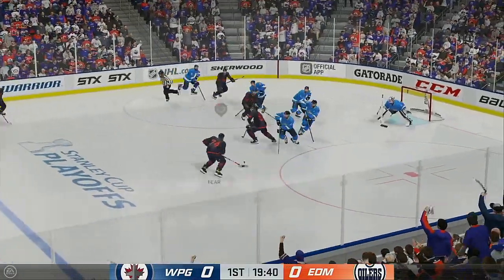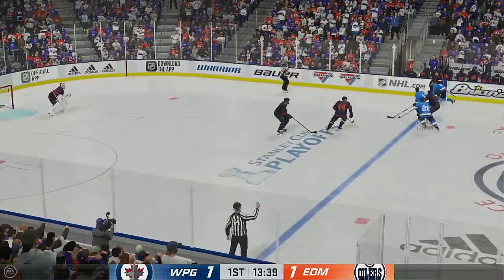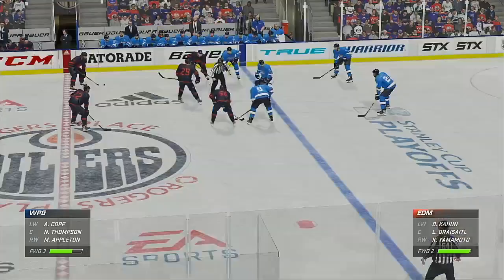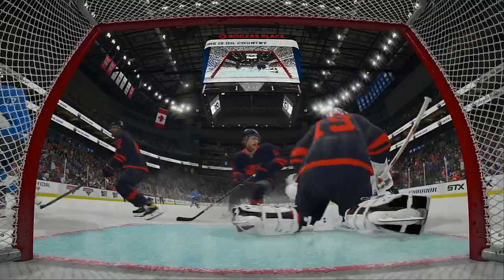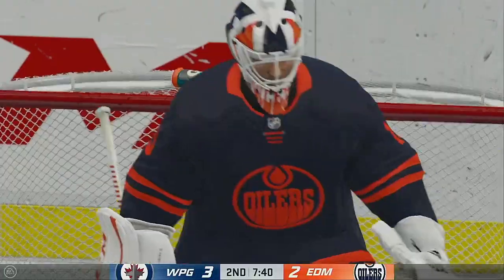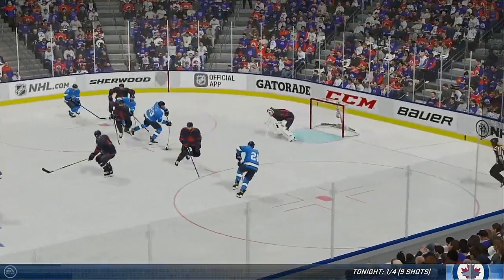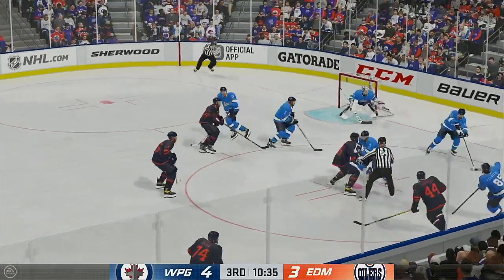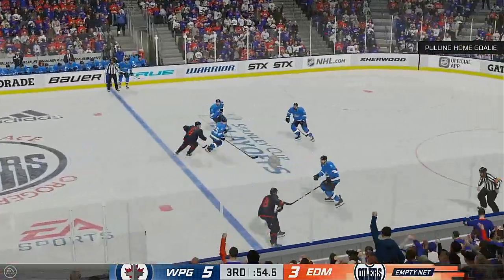NHL 2021 Central Division Semi Finals Game 2 Winnipeg Jets @ Edmonton Oilers